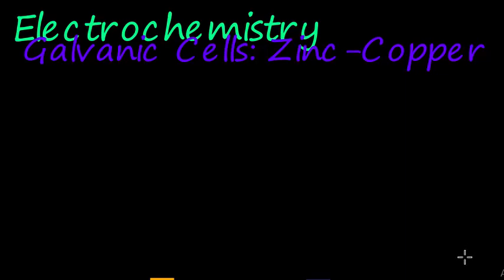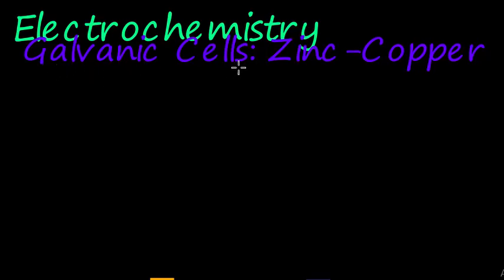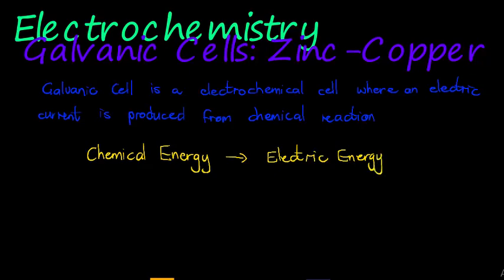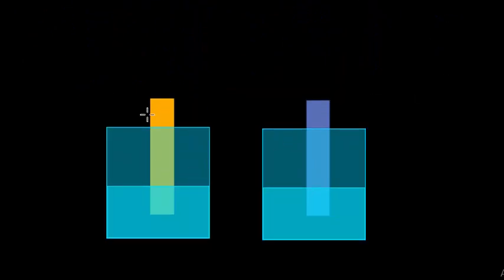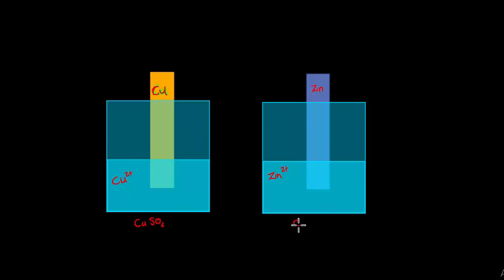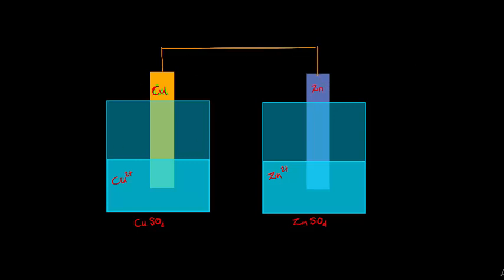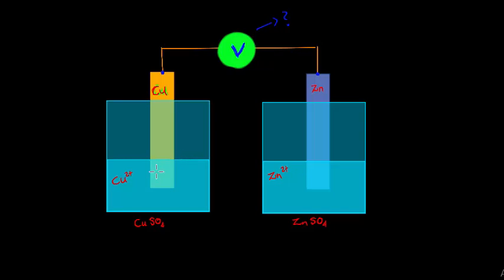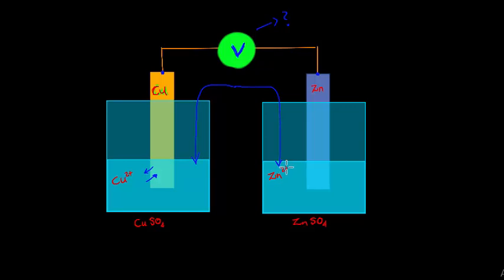Galvanic Cells: The Cupper-Zinc cell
Using the copper-zinc cell to understand the galvanic cell